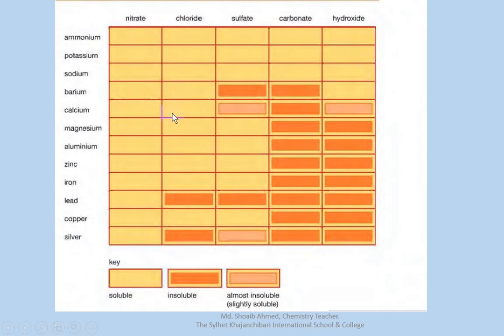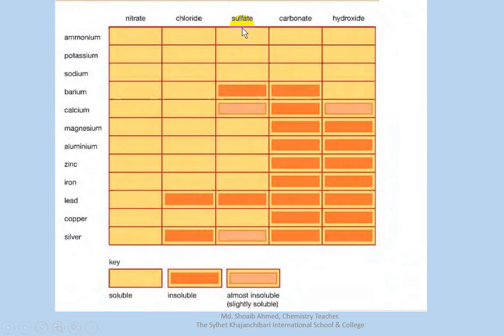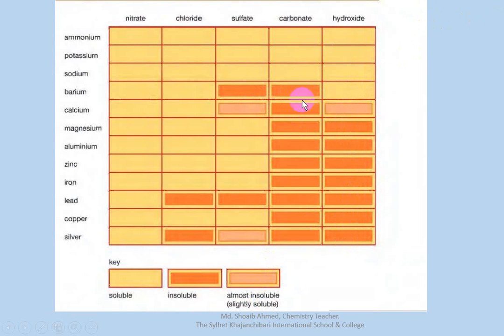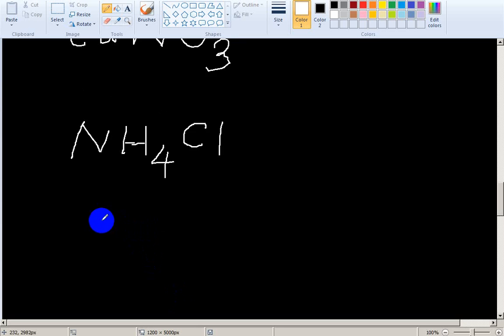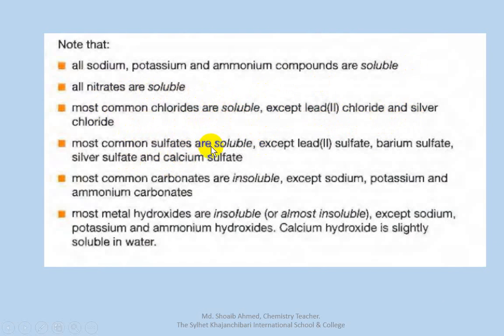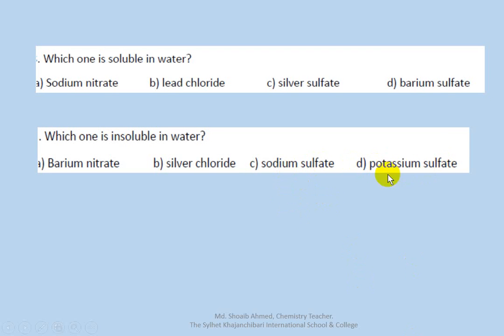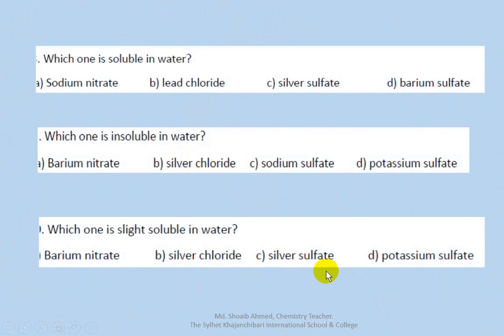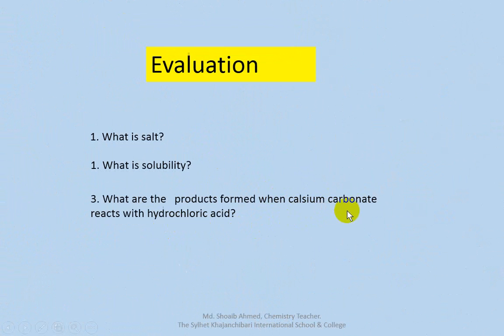Chapter-17 part-2 of chemistry for VIII BC students.